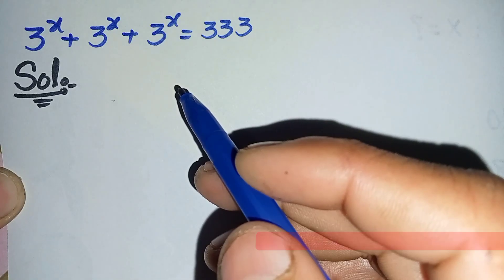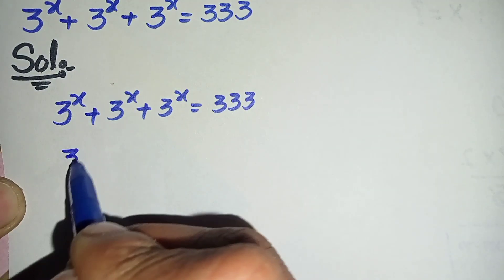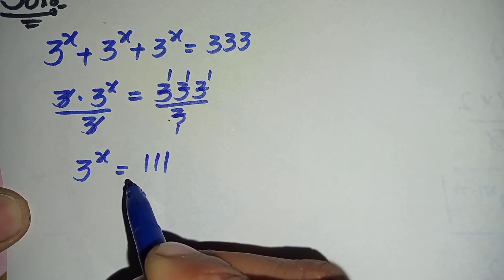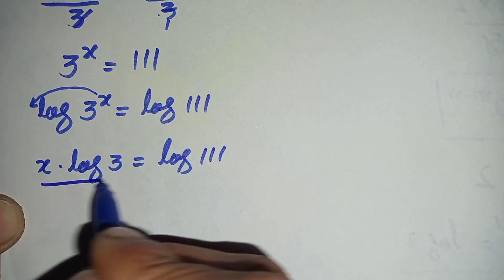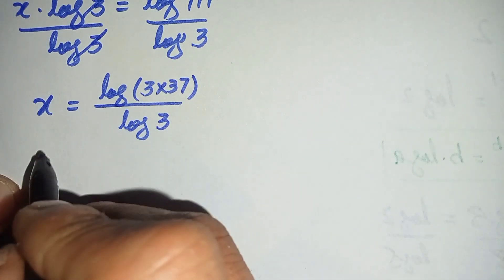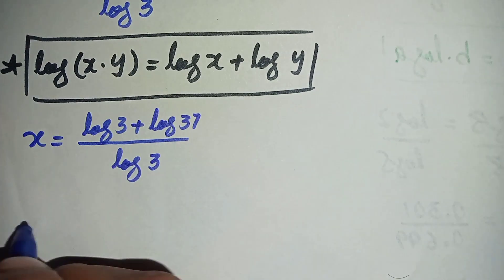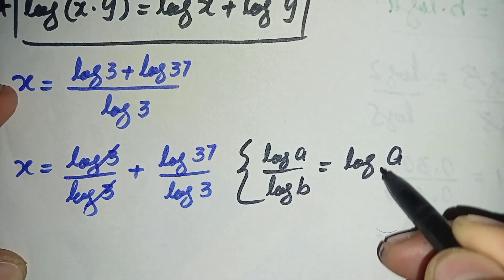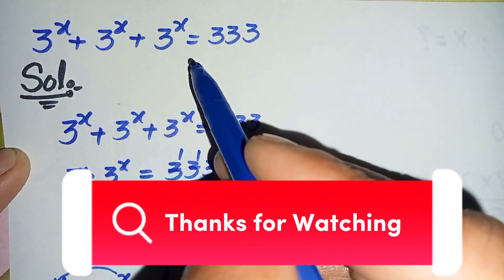A Nice Olympaid Exponential Equation | Math Olympaid Question